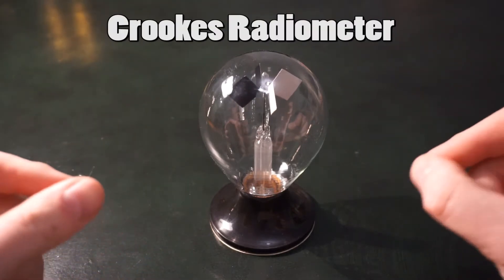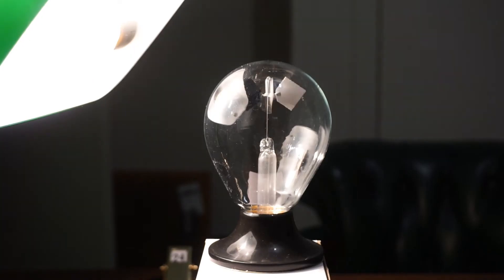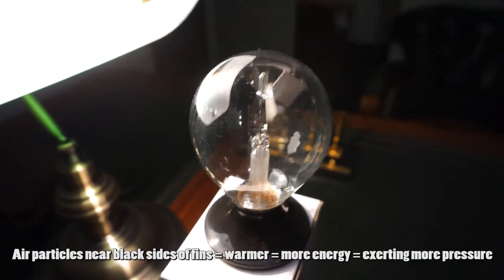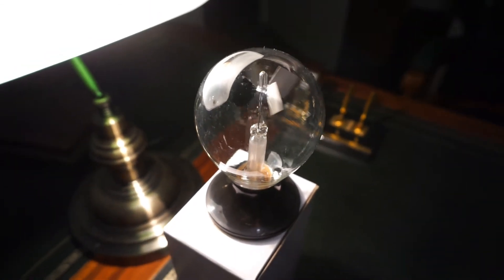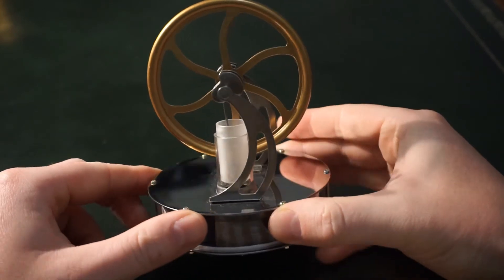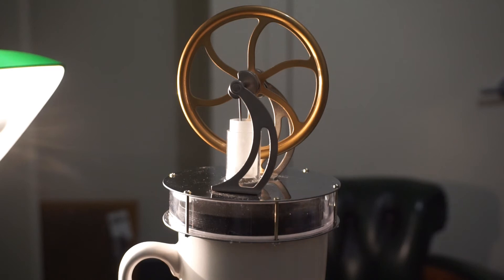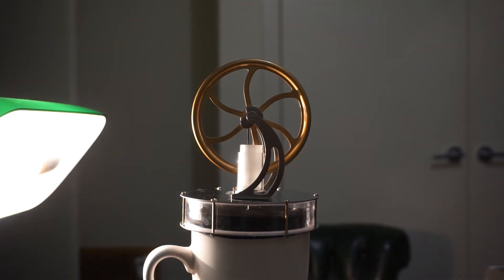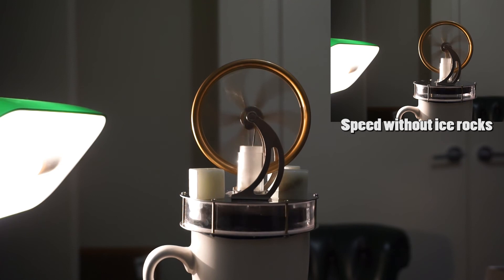Stirling Engine And Crookes Radiometer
This video introduces the Crookes Radiometer and the Stirling Engine, neither of which require any disposable fuel source. Instead they run on free, thermal energy which is a renewable resource and is a focus of some big companies at the moment as we look at how we can tackle climate change and reduce pollution.

Although the Crookes Radiometer might not be the most useful as a way of generating power, the Stirling Engine has a wide range of potential uses, including being installed in ceilings to ventilate huge computer server rooms, powered for free simply by the temperature difference between the residual heat coming from the computer servers and the cooler air outside.